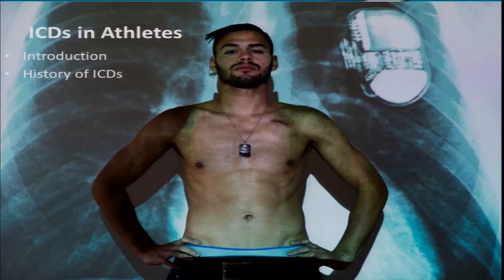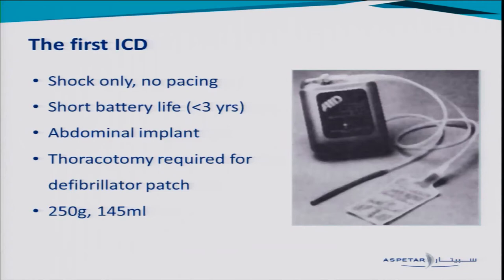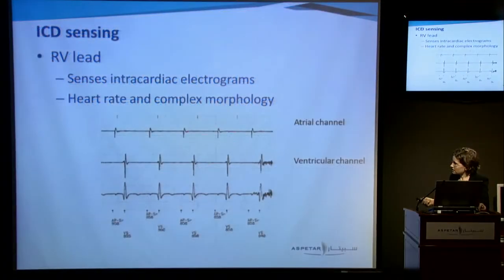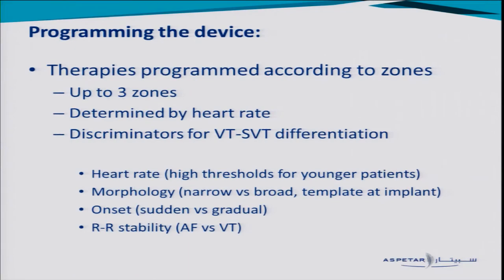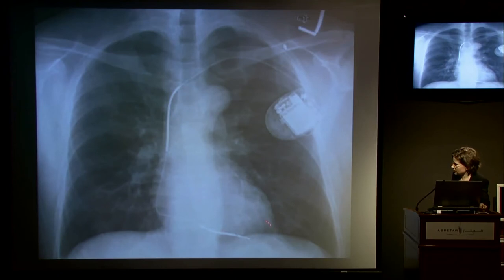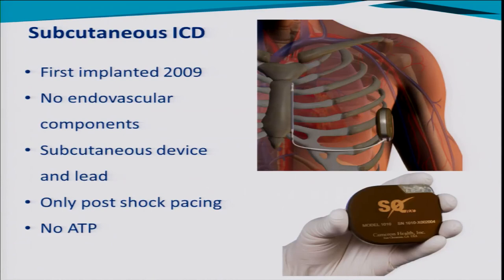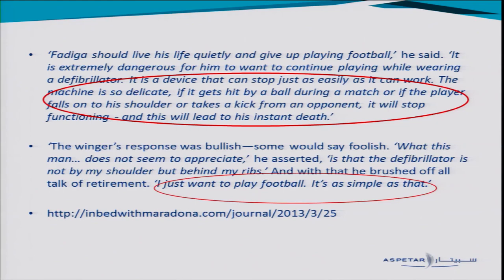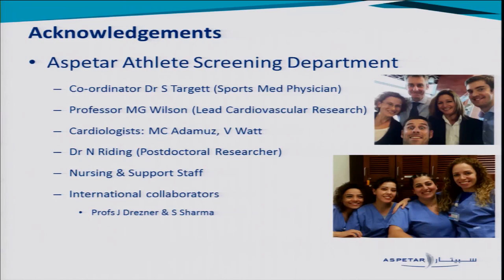ICDs in Athletes by Dr Victoria Watt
Aspetar Cardiologist, Dr Victoria Watt, shares her experience with Implantable Cardioverter Defibrillators (ICDs). Dr Watt explains the history of ICDs, the structure and function, the procedure to implant ICDs as well as complications that can occur. She then discusses guidelines for participation in sport and lastly, gives advice to the medical team of the athlete with ICD.

Dr Victoria Watt is a consultant cardiologist in the department of Sports Medicine and Athlete Screening at Aspetar. Dr Watt has an interest in sports cardiology and the ‘athlete’s heart’, inherited cardiac conditions, cardiomyopathy and cardiac imaging